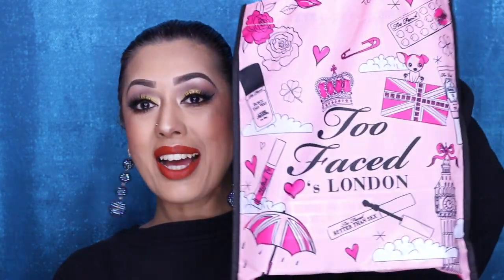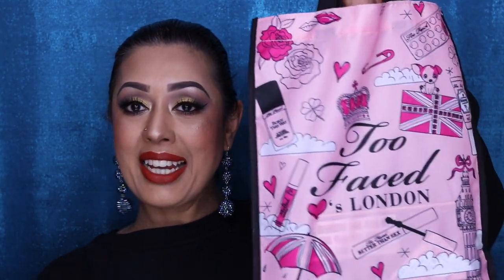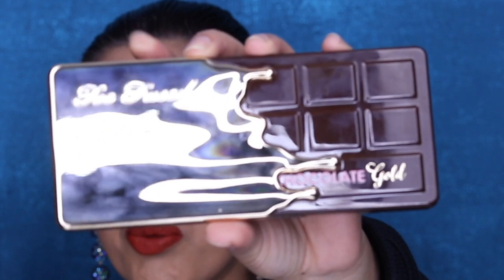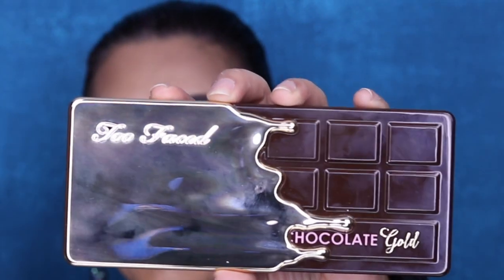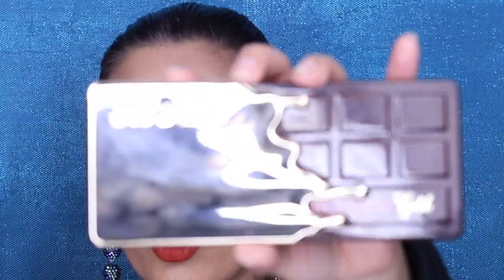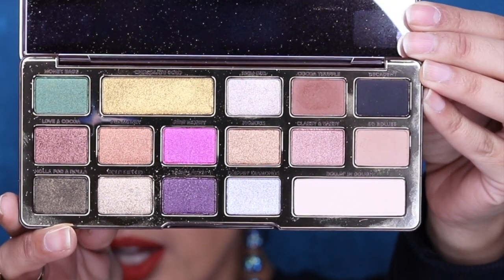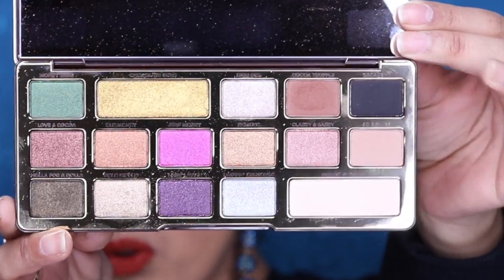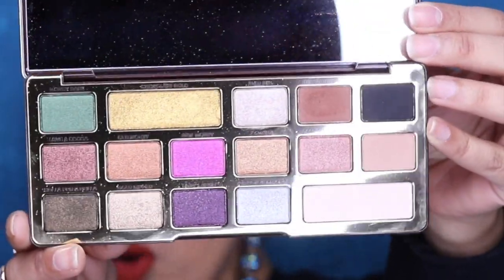REVIEW: NEW Too Faced Chocolate Gold Eyeshadow Palette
The brand new limited edition Too Faced Chocolate Gold eyeshadow palette is a decedant luxurious palette which is perfect for all skintones. I hope you all enjoy the review with swatches!

I ran a Half Marathon in September and I'm raising money for a refrigerated 'cuddle cot' to help grieving parents after the loss of a baby. Please help me to raise the funds here!

Im wearing Too Faced Gingerbread Man lipstick